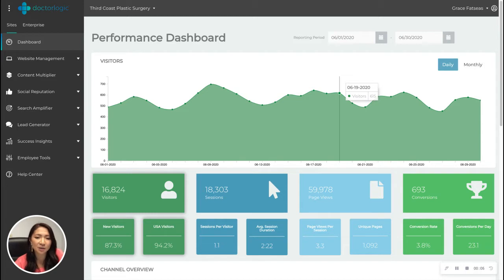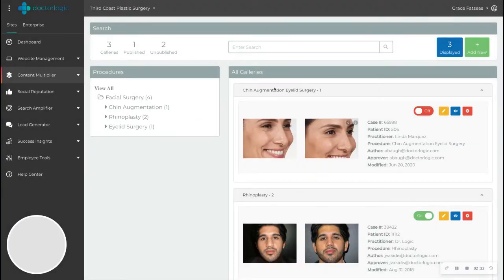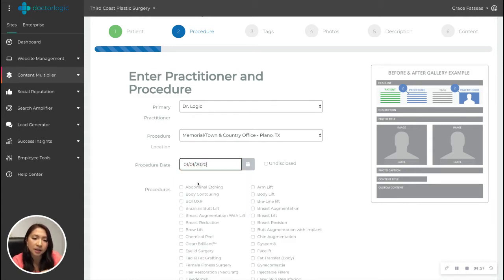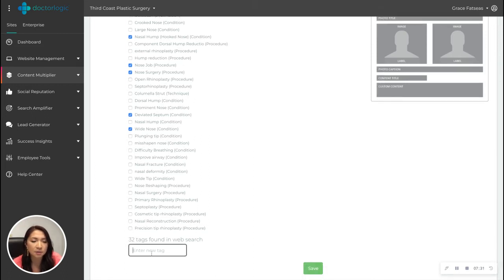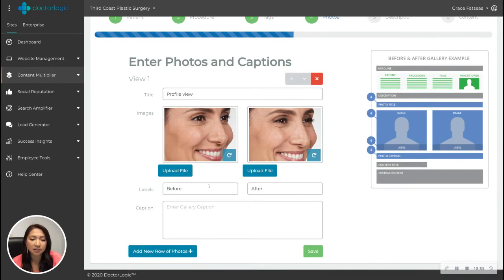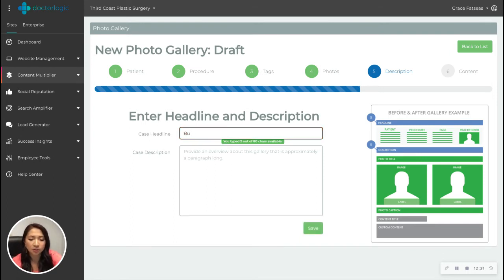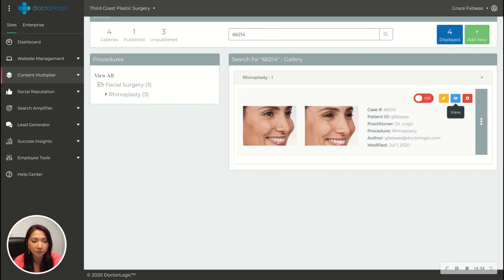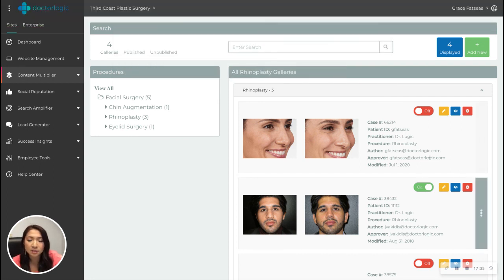DL Tool Training - Before/After Gallery (Aesthetics)